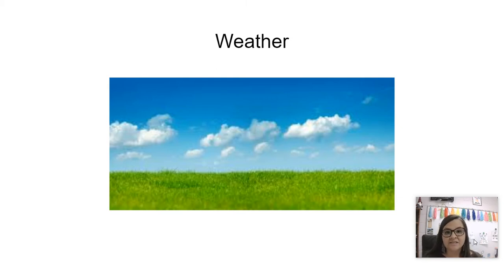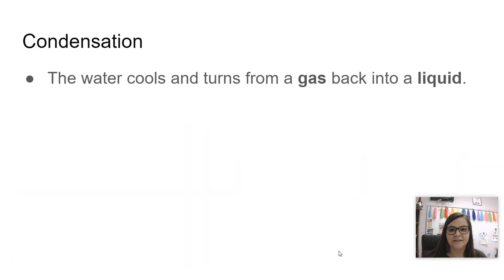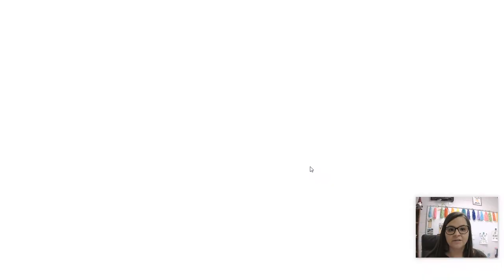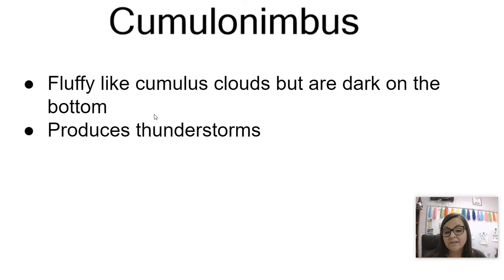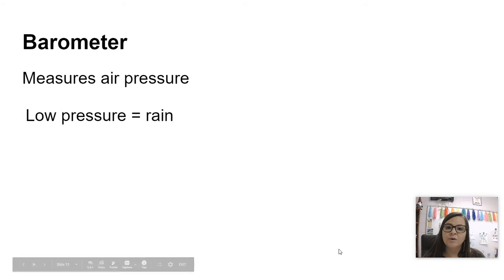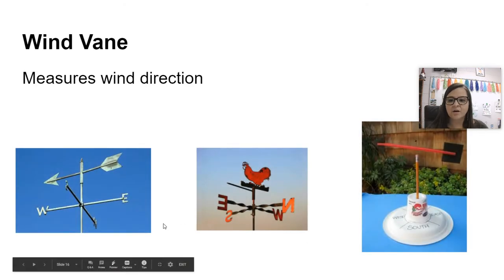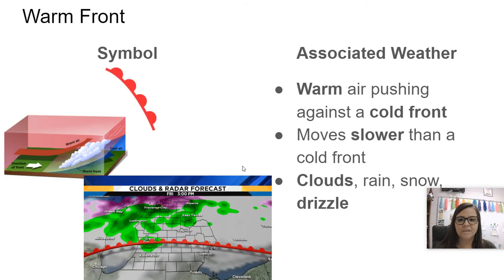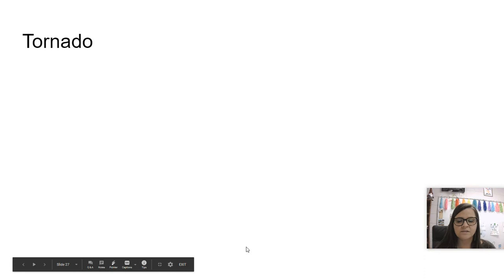Weather Unit Review